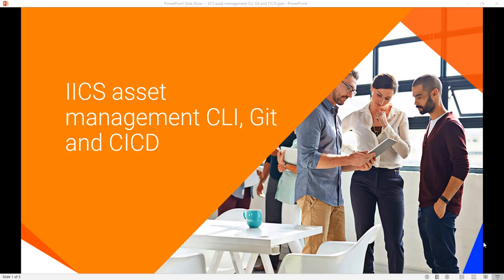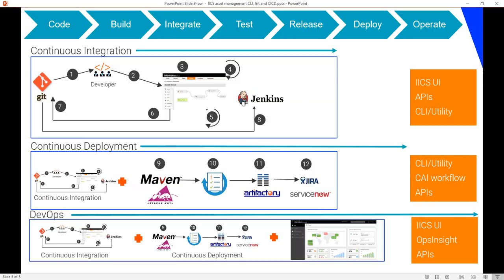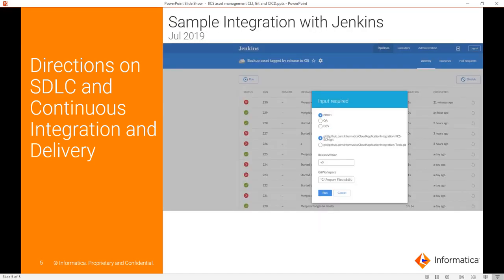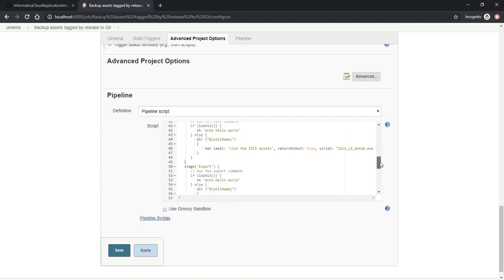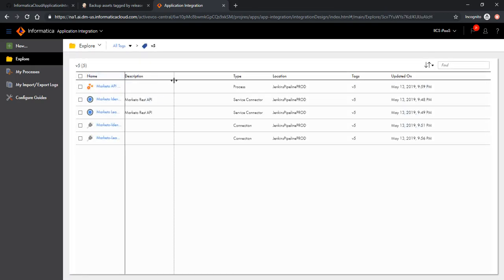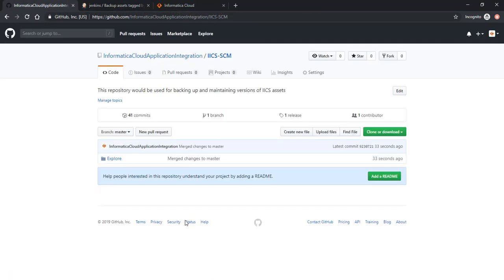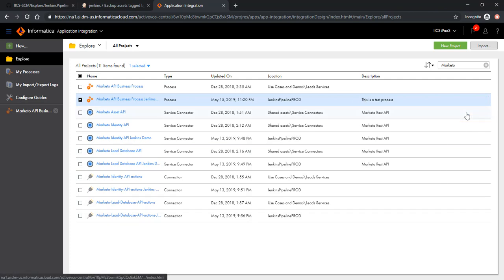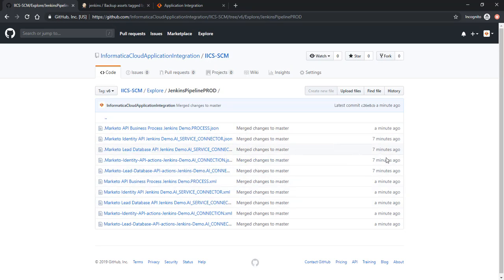Continuous Integration using IICS asset management CLI and Jenkins Pipeline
In this video, we would like to take you through some samples on how one can leverage the IICS Platform REST APIs to perform Continuous Integration of your development work on Informatica Intelligent Cloud Services.
Continuous Integration (CI) is a development practice where developers integrate code into a shared repository frequently, preferably several times a day. Each integration can then be verified by an automated build and automated tests.
We will demonstrate this by using IICS Asset management utility version 2 that would be made available on Informatica Cloud Application Integration community under Tools category, along with Jenkins Pipeline.